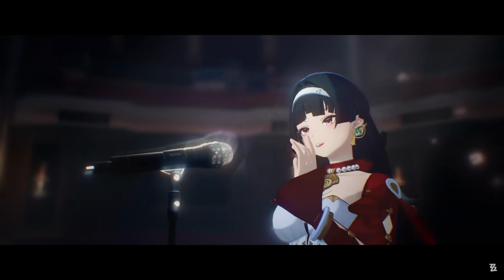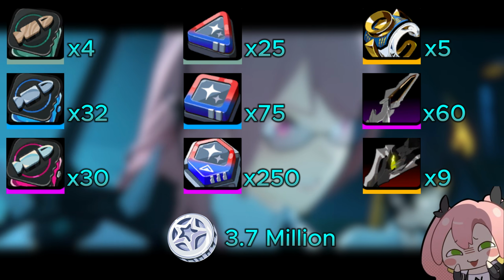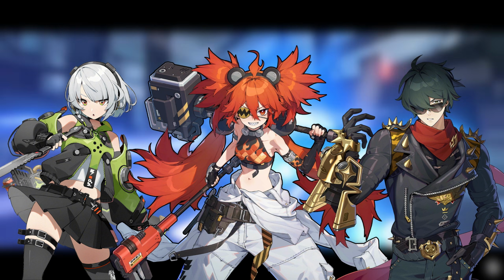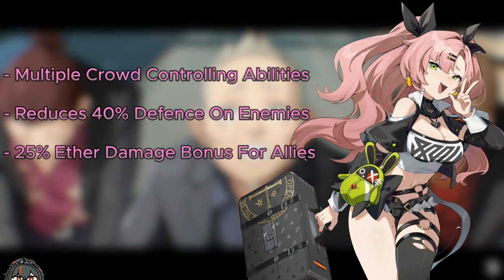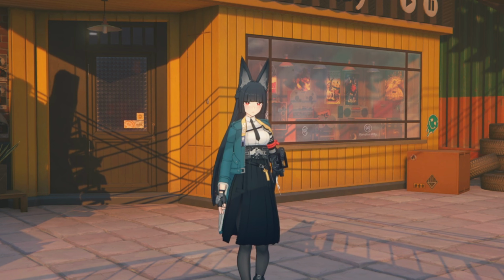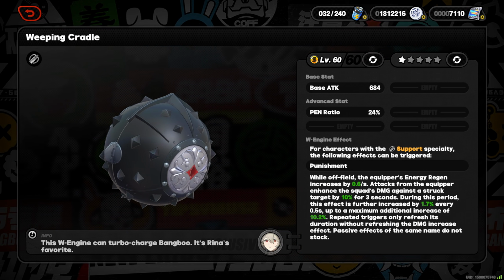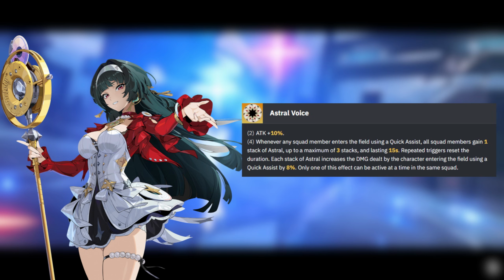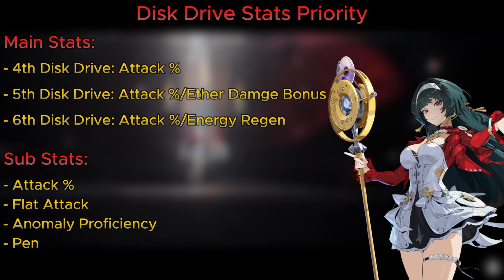PREPARE FOR ASTRA YAO!! Ascension Materials, Teams, Builds & Should You Summon?! | Zenless Zone Zero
Going over everything you’ll need to know in order to be prepared for Astra Yao, along with whether or not you should summon!

0:00 Intro
0:54 Ascension & Skill Upgrade Materials
1:36 Team Synergies
6:23 W-Engines
8:40 Disk Drive Sets
10:15 Stat Priority
10:58 Should You Summon
12:19 Outro